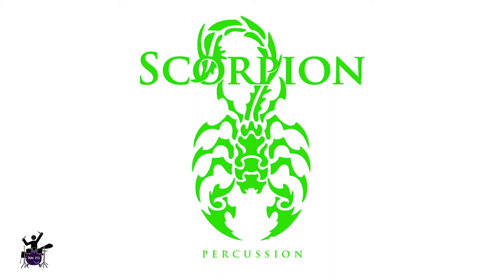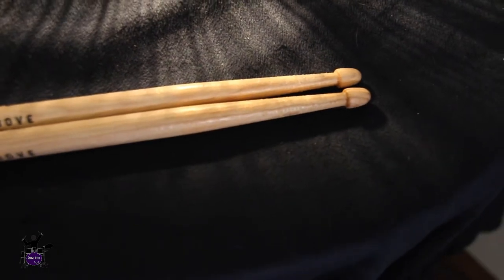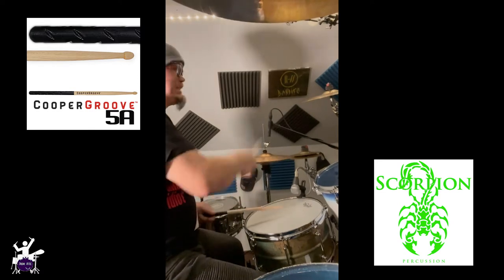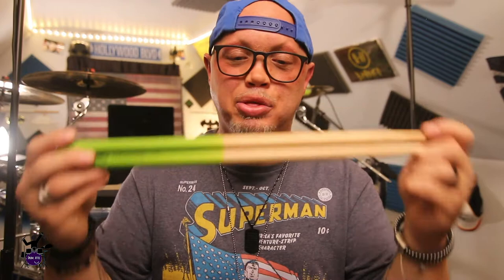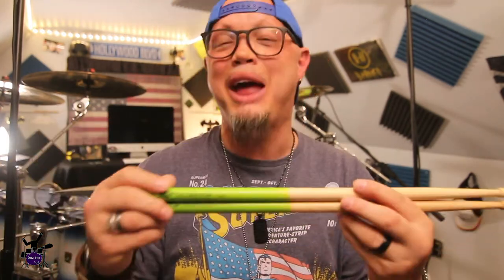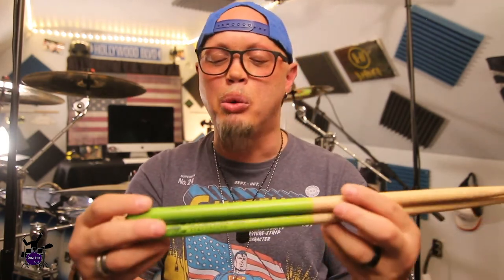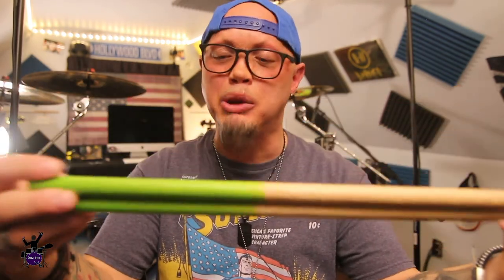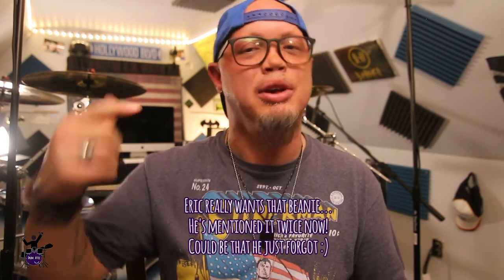Scorpion Percussion Drumstick Review - Bonus Video #34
Thank you to our Patrons:
Charles Hilding, Blake Nunn

Want to support the Drum Attic? Here are some ways you can do that:

If you'd just like to make a one-time donation to support what we do:

Fundraiser shirts for To Write Love On Her Arms (100% of all profits go to TWLOHA):

BIG SHOUT OUT to our good friend, David Whitaker, for the crazy awesome motion graphic!